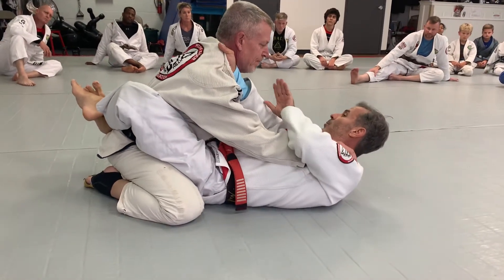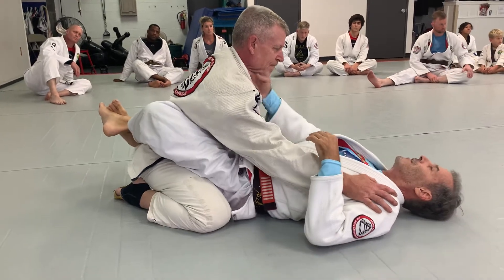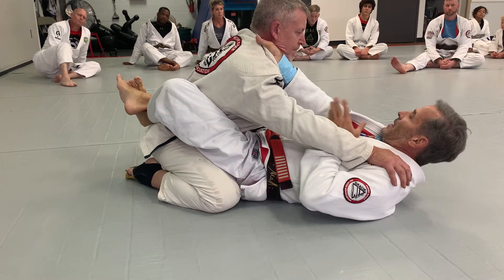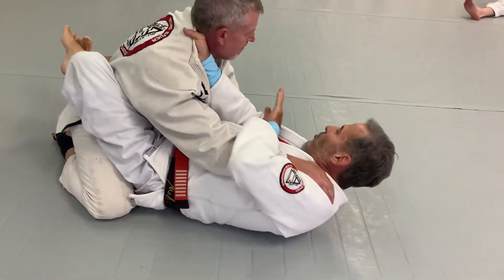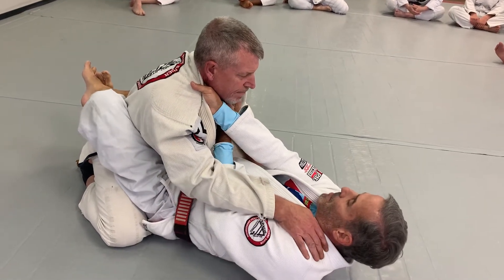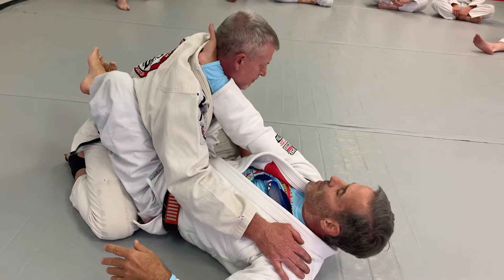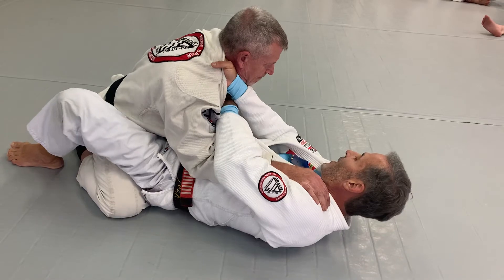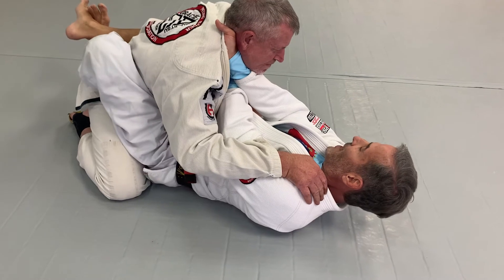Pedro Sauer. Choke setup